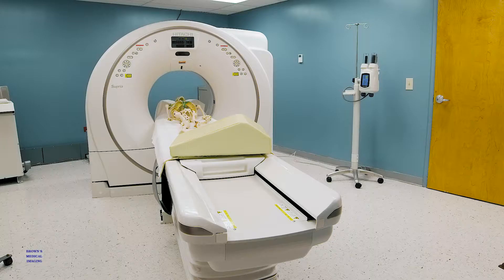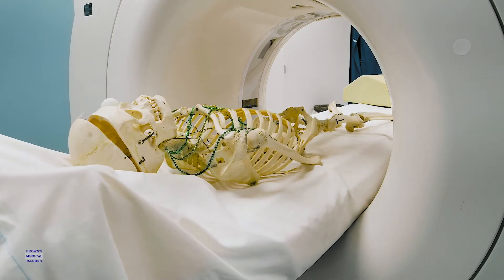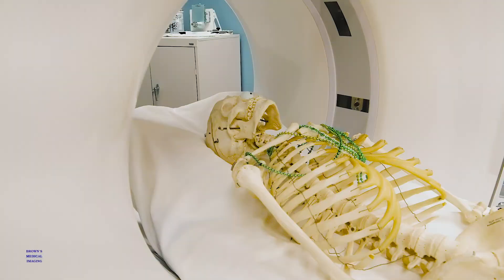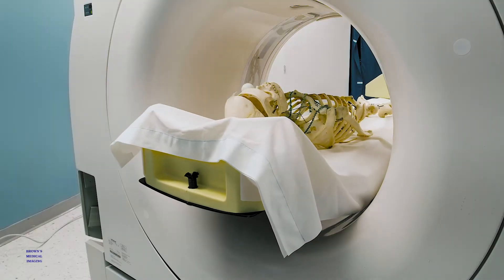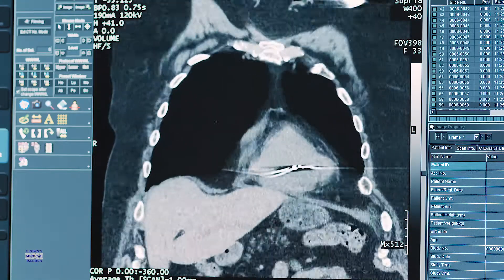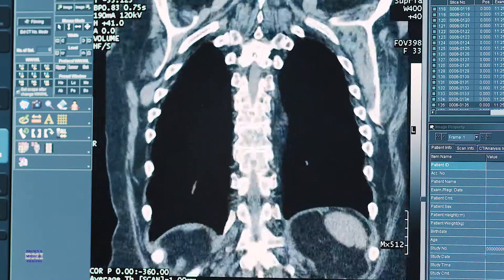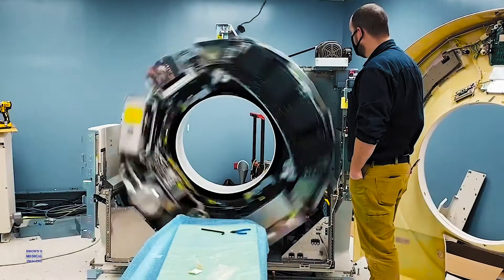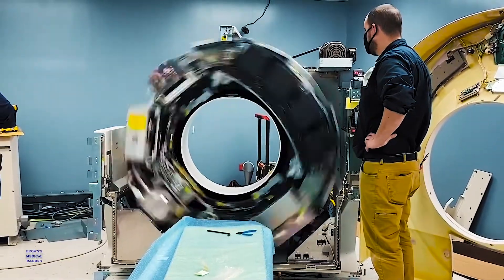Decatur Health Upgrades to Fujifilm Supria True64 - Top CT Scan for Sale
Decatur Health is taking patient care to the next level with the search for a CT scanner upgrade. The choice? The advanced and feature-rich Fujifilm Supria True64 CT scanner, now available for sale. Designed with every patient's needs in mind, this innovative unit boasts a large aperture and an extended table to support individuals weighing up to 500 lbs. Experience state-of-the-art scanning technology with the Fujifilm Supria True64. Upgrade your medical facility with our CT scans for sale today.

More radiology equipment and installation videos coming.